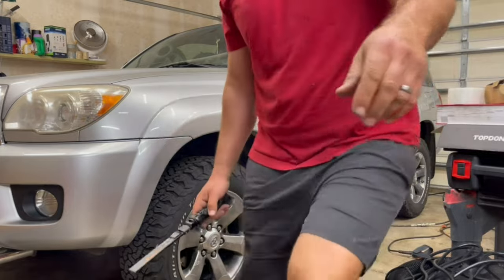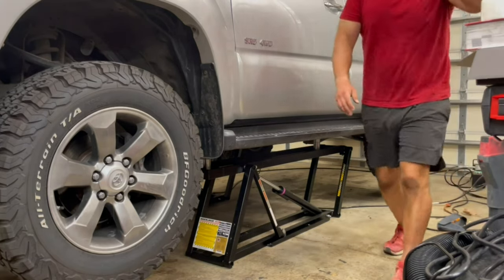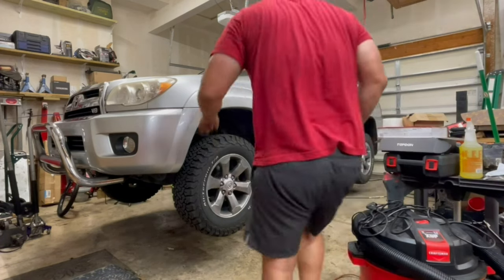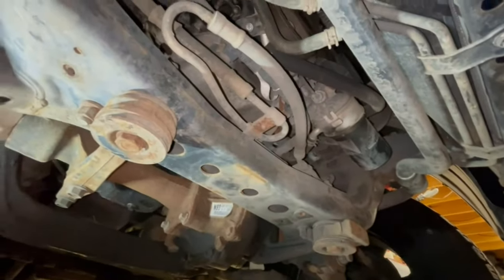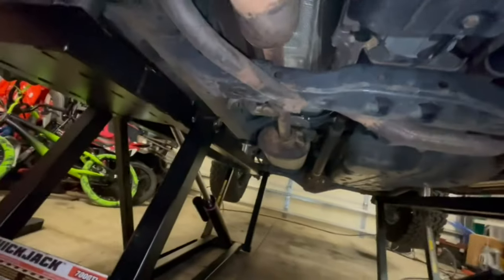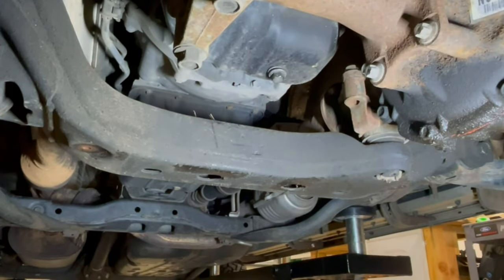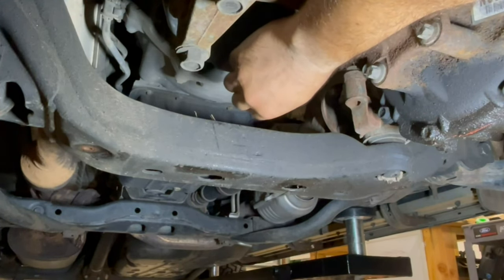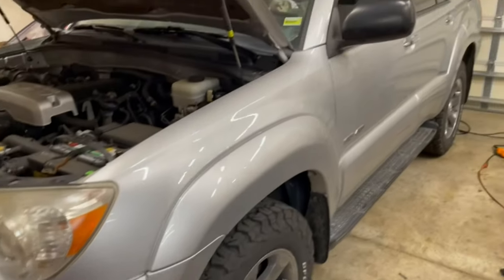QUICKJACK 7000 VS. FULL SIZE SUV - Lifting a body on frame 4Runner with my QuickJack 7000TL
In this video, we use the Quick Jack 7000TL to lift a full size Toyota 4 Runner. I also take advantage of this situation to take a peek underneath the 4Runner and do a MUCH NEEDED oil change.